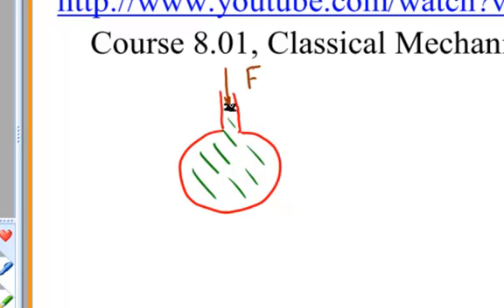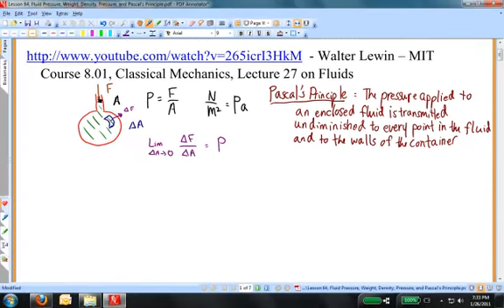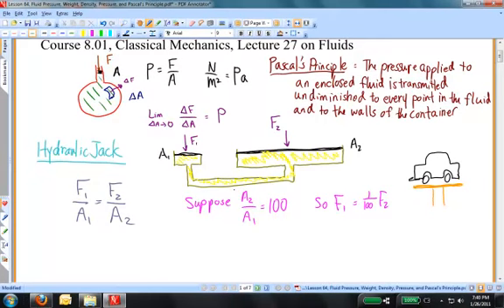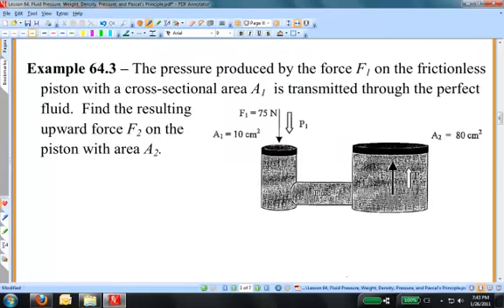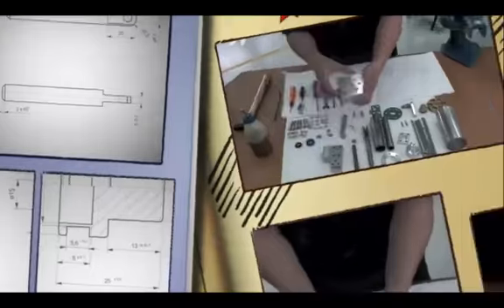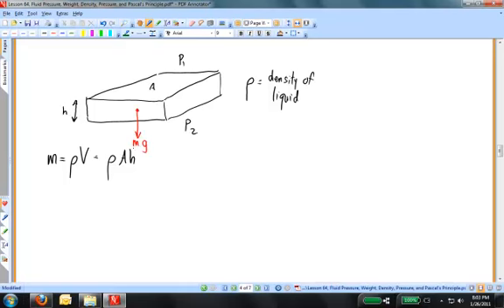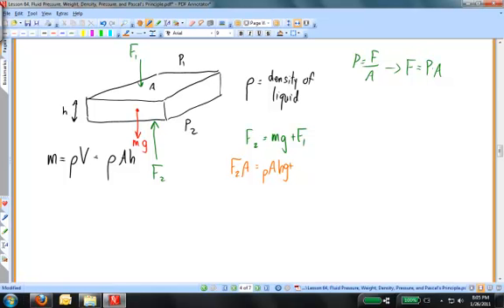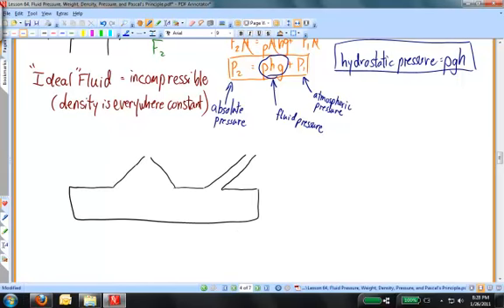Lesson 64, Fluid Pressure-Weight, Density, Pressure, and Pascal's Principle, Part 1.mp4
Lesson 64, Fluid Pressure-Weight, Density, Pressure, and Pascal's Principle deals with hydrostatics (fluids at rest).  Fluid pressure (both from liquids and gases) are addressed, and then focus turns to ideal (incompressible) fluids.  Applications to atmospheric pressure (measured with a barometer) and underwater situations are touched on, and some numerical problems are solved.